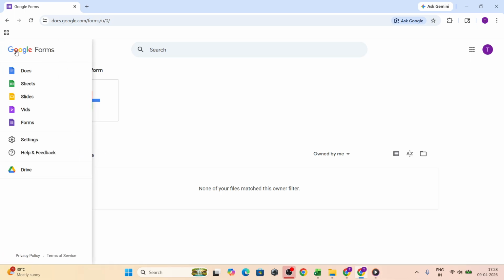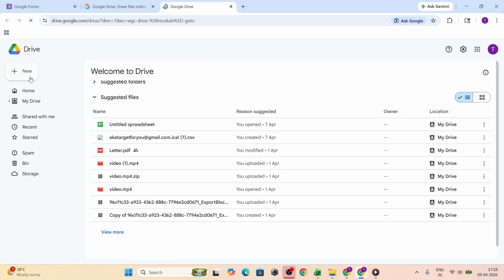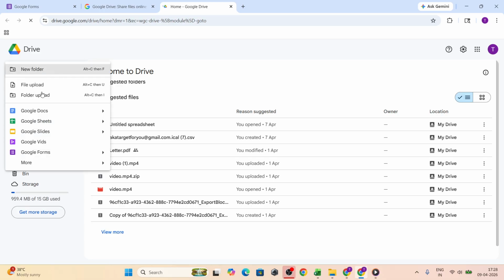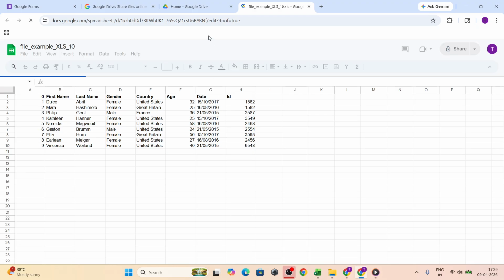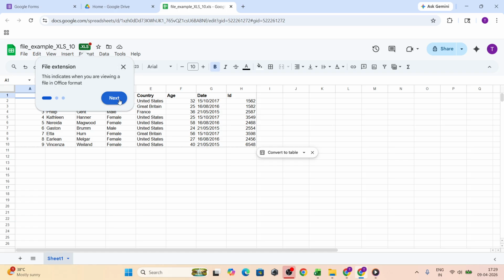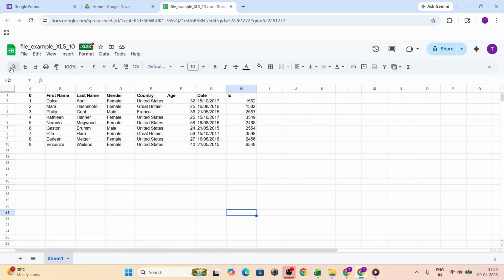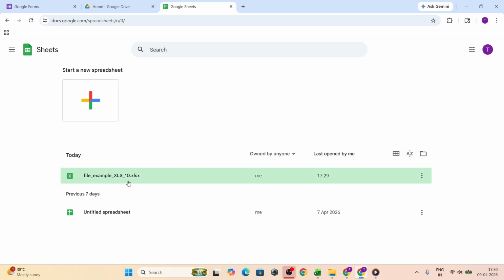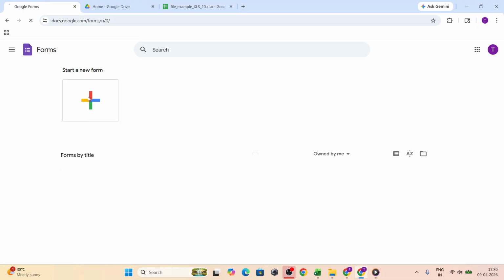How To Convert Excel Files To Google Forms (Step By Step)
Learn how to convert Excel files to Google Forms quickly with this easy productivity tutorial. Transforming your Excel data into a Google Form allows for better data collection and automation within the Google Workspace ecosystem.